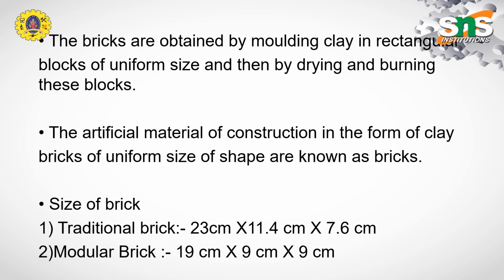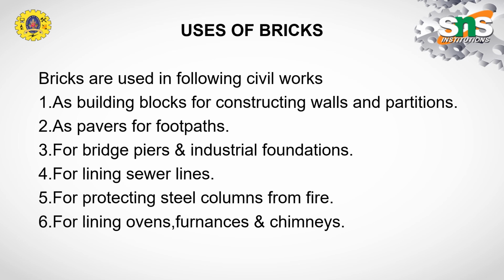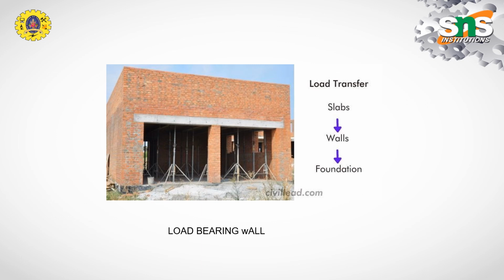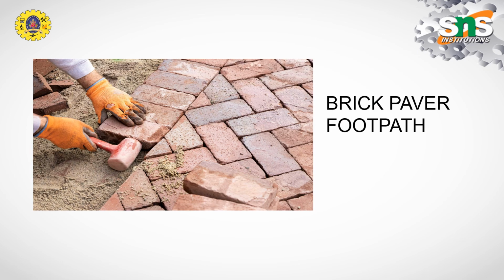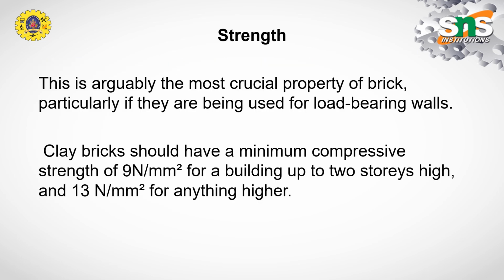What is a Brick | Uses of Brick | Strength and Absorption Properties of Brick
THIS VIDEO IS ABOUT THE USES AND 2 IMPORTANT PROPERTIES OF BRICKS designthinking snsdesignthinkers snsinstitutions brick usesof bricks